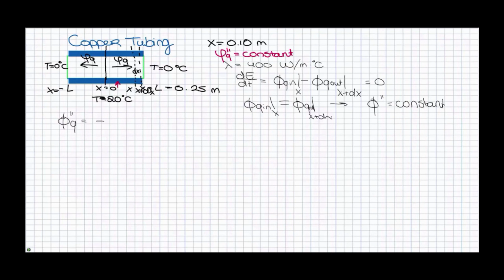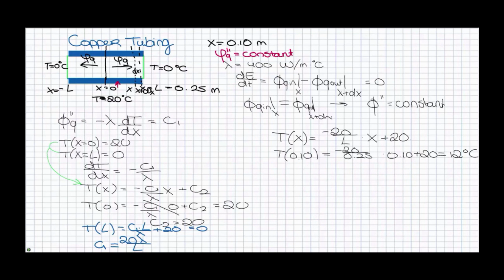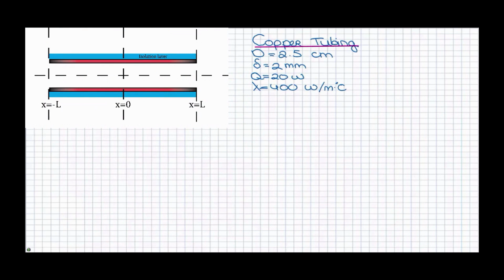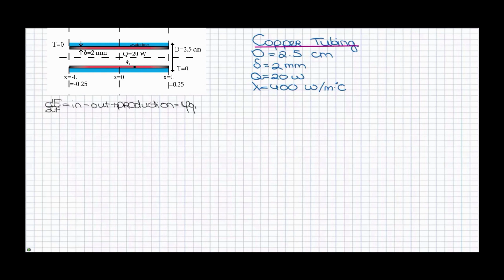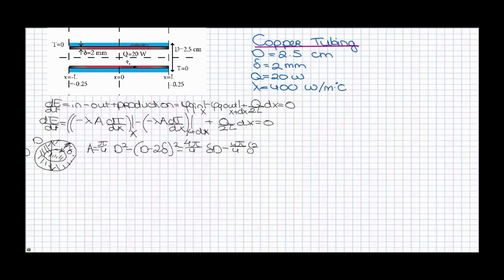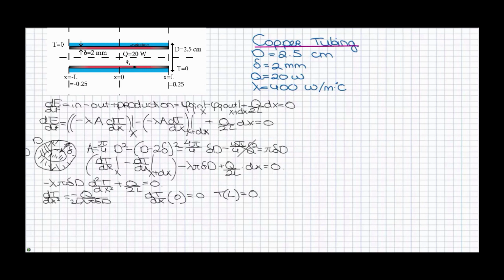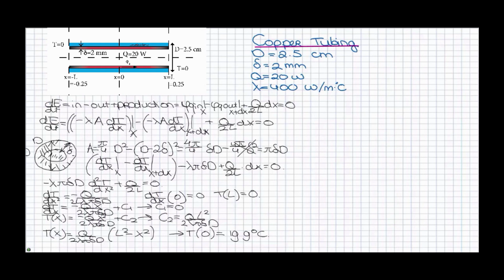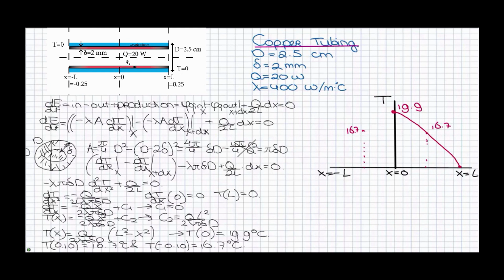TP102x_2016_1.2.1_Answervideo